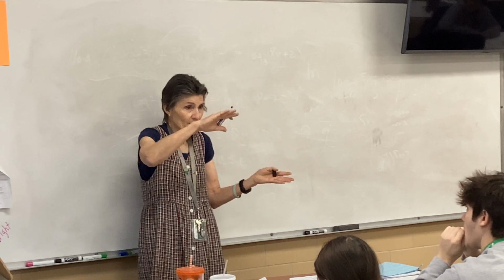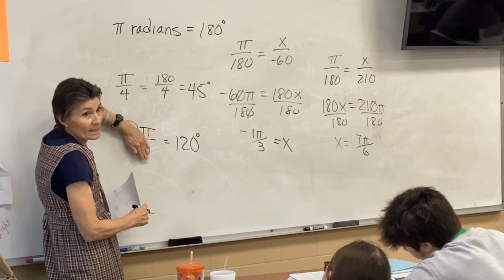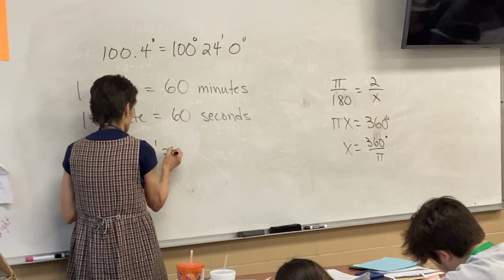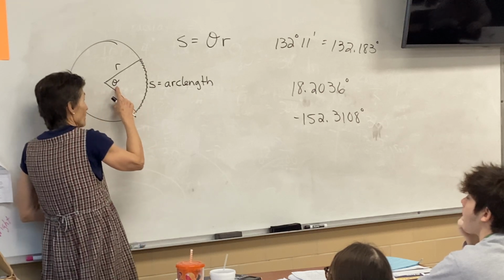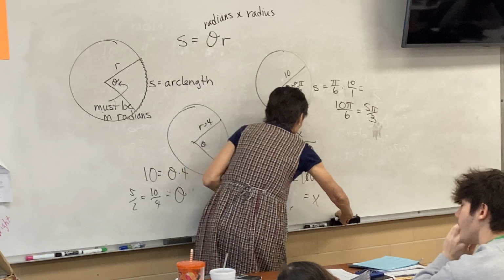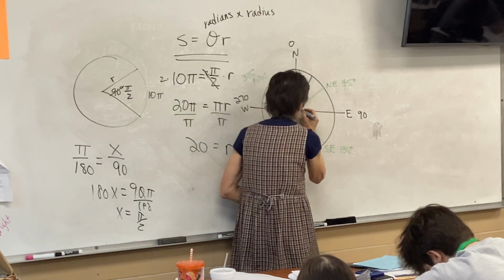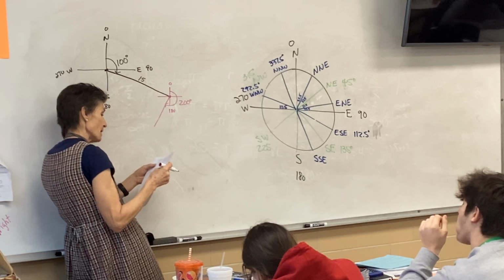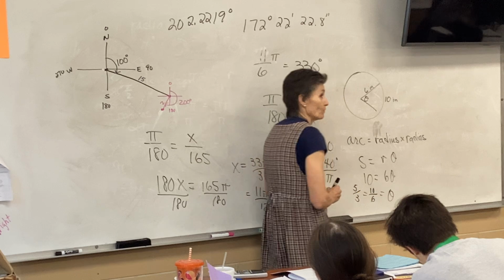Precal C Notes 4.1; HW 4.1 #1-5a